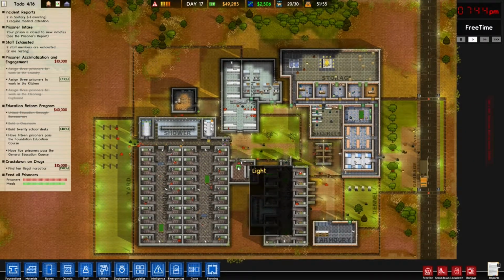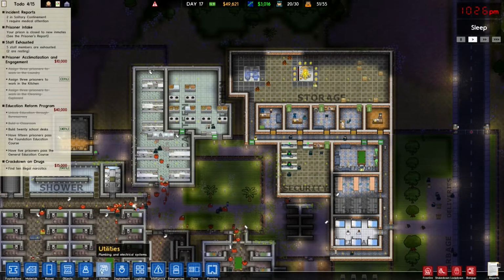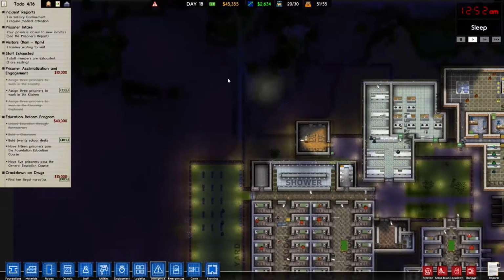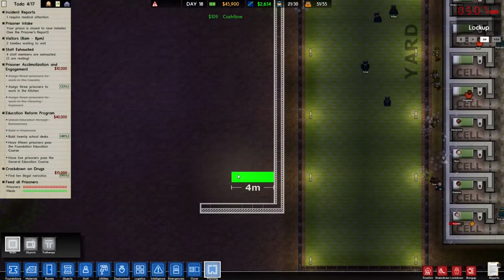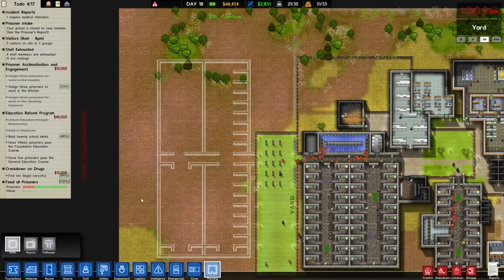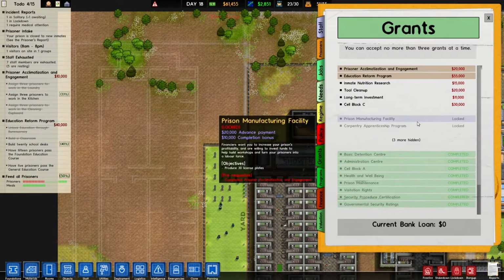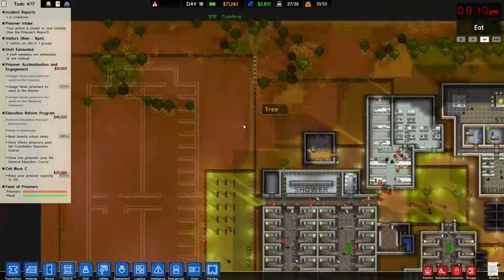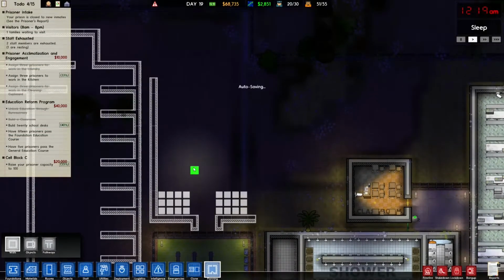Let's Play Prison Architect Super Max - Part 13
We're going to be attempting to run a high quality realistic Super Maxmium Security Prison! Playing with Alpha 28!